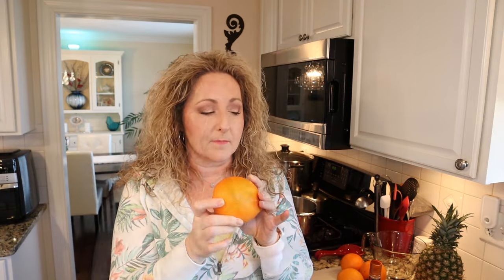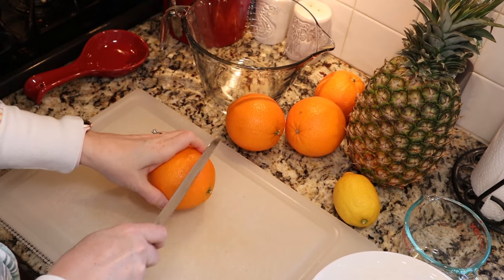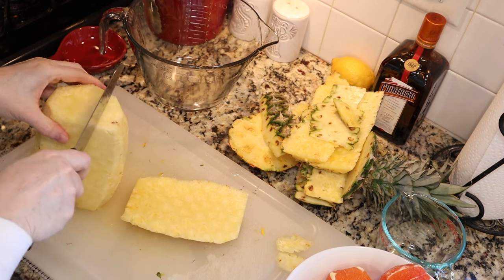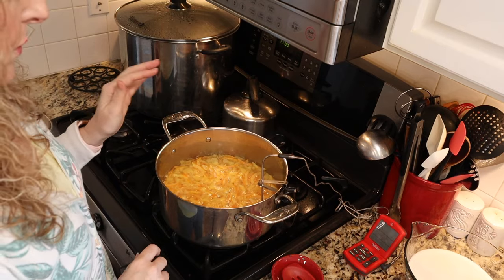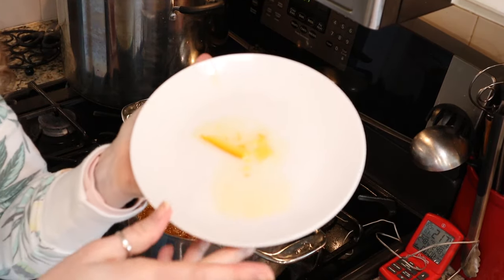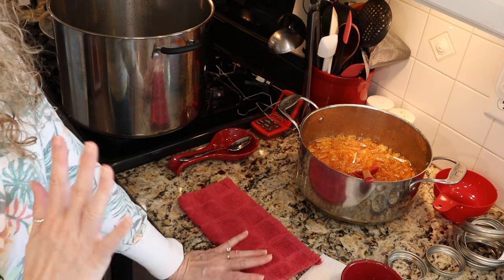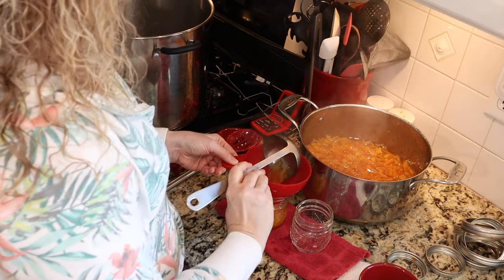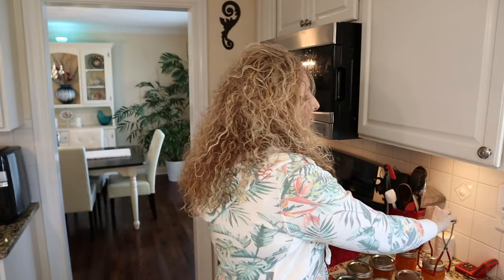Pineapple Orange Marmalade ~ Tips For Marmalade To Set Successfully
Add a tropical flare and "Carol Twist" to your traditional orange marmalade. In this video I also discuss tips for it to set successfully.

4 c. orange peel with the pith, cut into slivers 1/8”
4 c. finely chopped pineapple
6 c. water
6 c. sugar
1-2 T. orange or pineapple liquor (I used Cointreau)

Ladle hot marmalade into a hot 1 c. jar leaving 1/4” headspace. Remove air bubbles. Wipe jar rim. Center lid and apply band to fingertip tight.

1,001-3,000 ft ~ increase processing time by 5 minutes
3,001-6,000 ft ~ increase processing time by 10 minutes
6,001-8,000 ft ~ increase processing time by 15 minutes
8,001-10,000 ft ~ increase processing time by 20 minutes

xo~Carol

🌸Mailing address:
Carol - Thrifty Chic Housewife
175 S. Sandusky St.